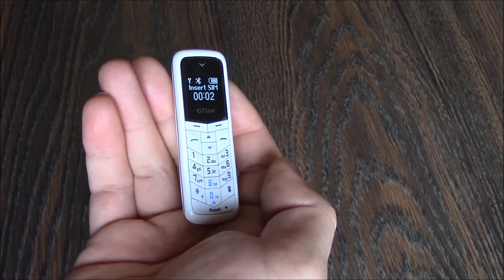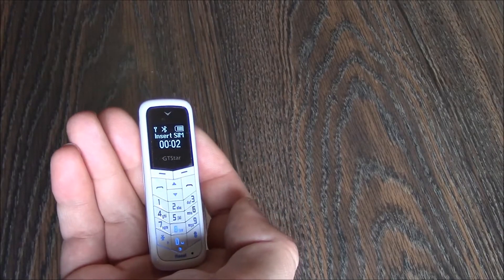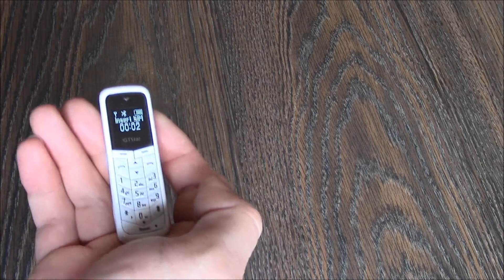How To Restore A BM50 World's Smallest Wireless Dialer Mini Phone To Factory Settings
Data wipe / Restore to factory settings tutorial for the BM50 World's Smallest Wireless Dialer Mini Phone